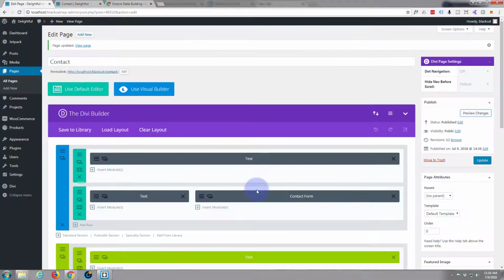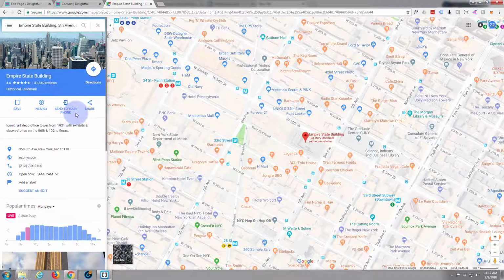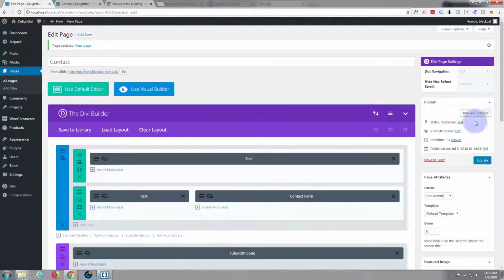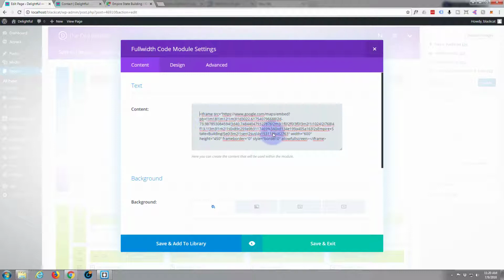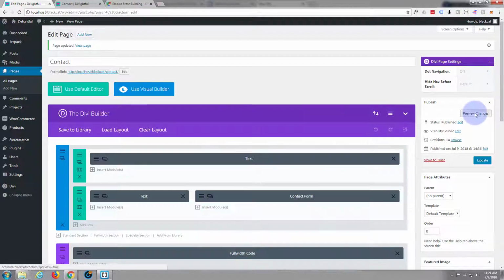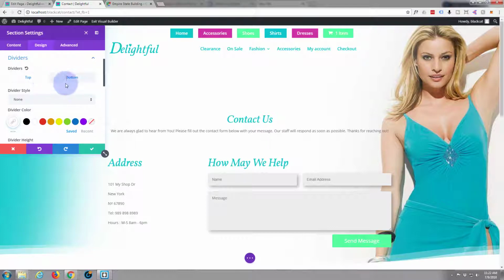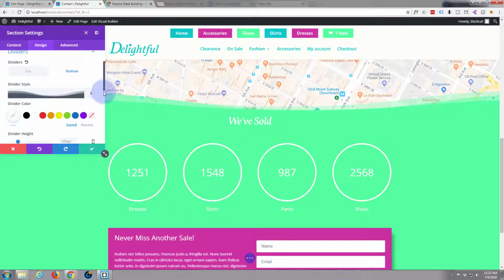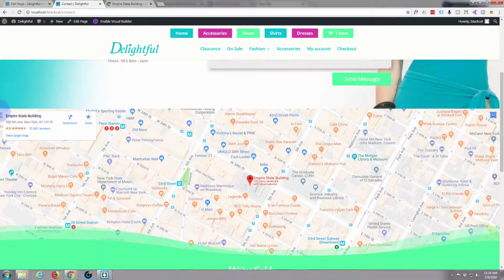Divi theme eCommerce tutorial Full Width Google Map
Divi theme eCommerce tutorial - Add a Full Width Google Map. In this series of videos we are going to build an online eCommerce store using the awesome Divi Wordpress Theme. The Divi theme from elegant themes is absolutely awesome. Whenever I have a WordPress build, it's my go-to theme every time. I have built many, many sites with the Divi theme and it just keeps on getting better. Elegant themes keeps adding features, and tools to increase your productivity, as well as ease of use and site load speed. So if you are building a WordPress site I recommend you give it a try. I am pretty sure you will not be disappointed.